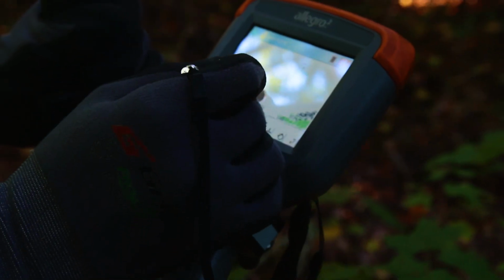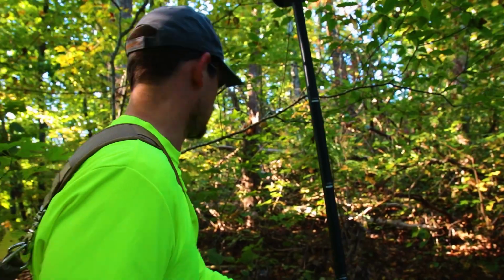East TN Land Survey Sevier/Jefferson/Blount/Knox County & More - B3 Land Surveyors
Many times surveyors are asked, "...how do you know where the corners are?" The answer is; we don't. Instead think of it as following the footsteps of the prior surveyor who did know where the corners are and we use all available record deeds and maps to follow those footsteps. This is why many surveys are actually titled "Retracement Surveys", and the work shown in this video is a great example of a portion of the process and effort it takes to retrace older boundary's in East TN.